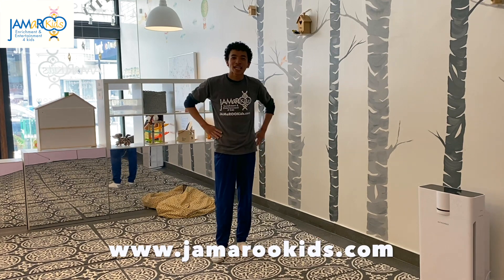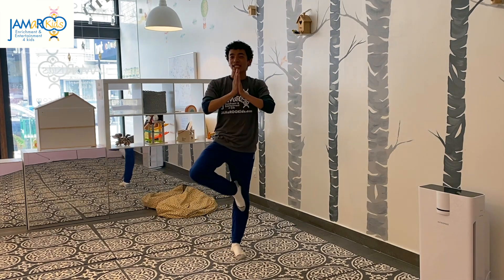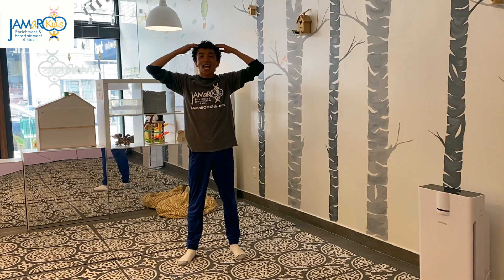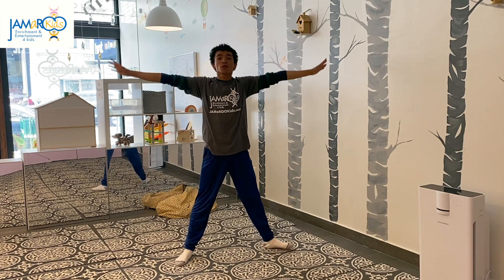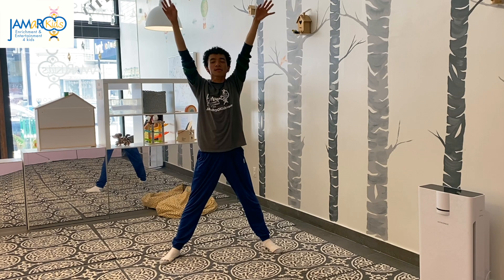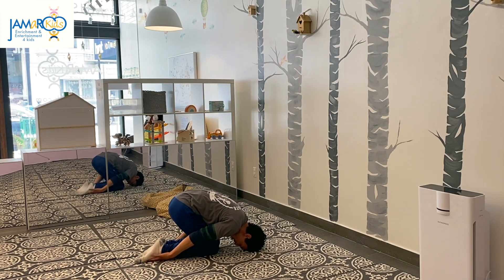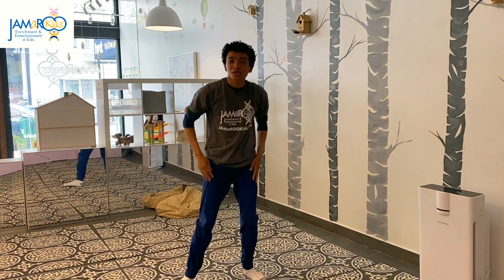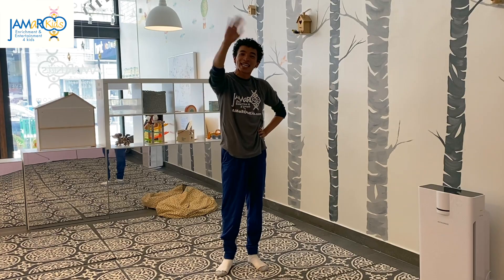Head, Shoulders, Knees, & Toes Yoga | Kids Musical Yoga | JAMaROO Kids Educational Video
Join Teacher Sohnjay for some fun Children's Yoga to the tune of “Head, Shoulders, Knees, and Toes!” Here on the JAMaROO Kids YouTube Channel, you'll find educational videos for toddlers and preschoolers where children will learn colors, learn numbers, build other cognitive skills and much more through dance, music and yoga!

DOWNLOAD coloring sheets by Teacher Natalie and JAMaROO Kids homeschooling lesson plans on our Teachers Pay Teachers

LISTEN to our first ever original album "Celebrate with JAMaROO Kids"

PURCHASE the Barefoot Books that we use in our classes

If you want to drop in to one of our music classes in the Bay Area, check our website for dates and times - no pre-registration required!

Don't forget to keep in touch with JAMaROO Kids on all of our social pages!

With your help, we can continue to make videos and content for children!